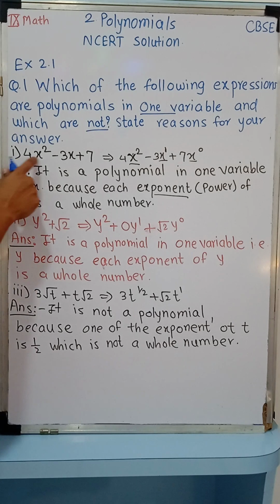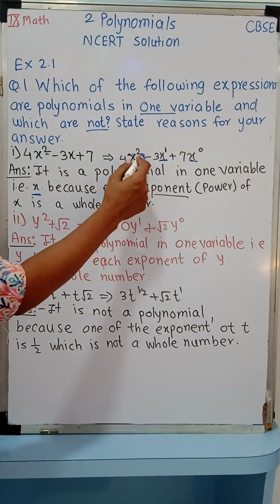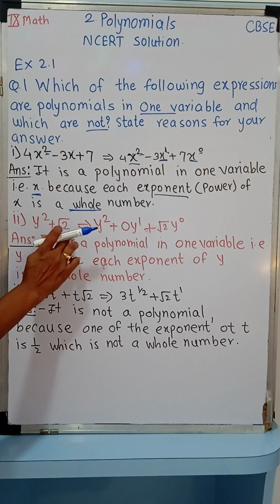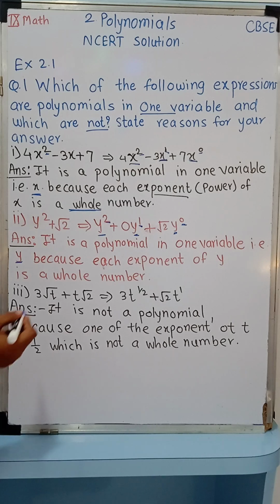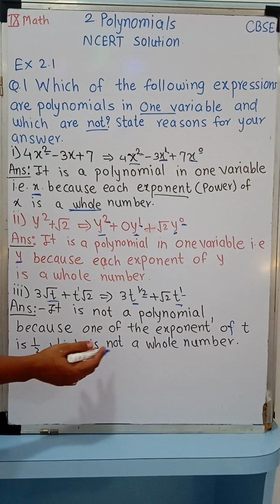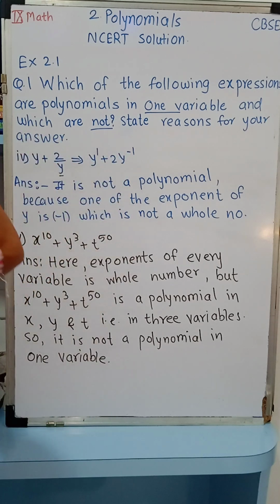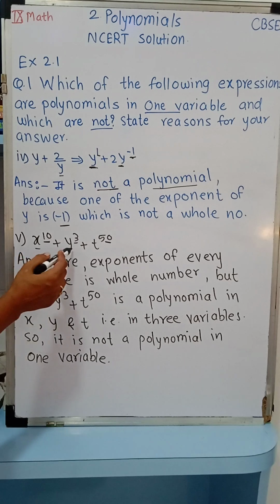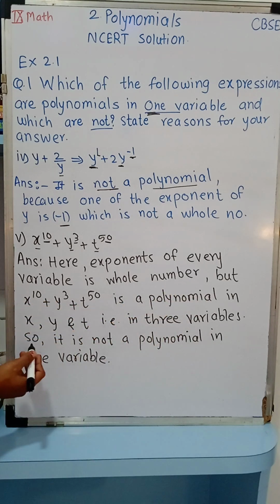Grade IX#2. Polynomials#Ncert solution#coefficient#MCQ#Ex2.1Q.1#short tricks